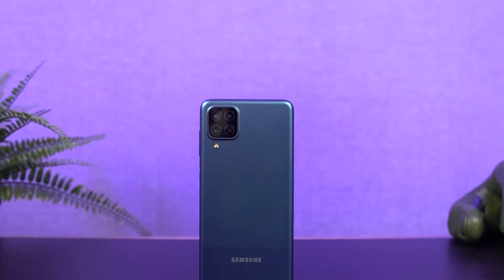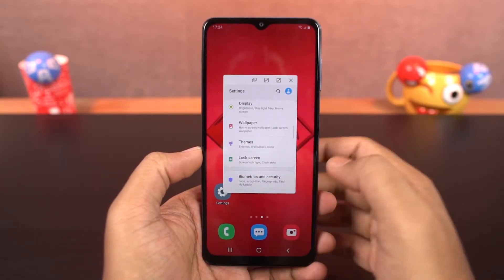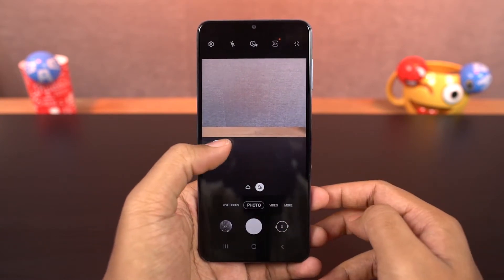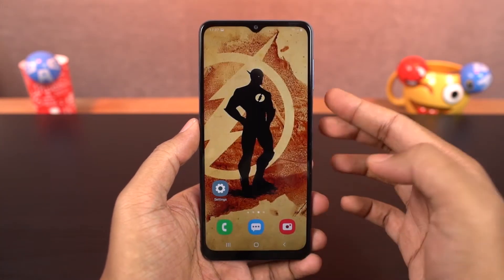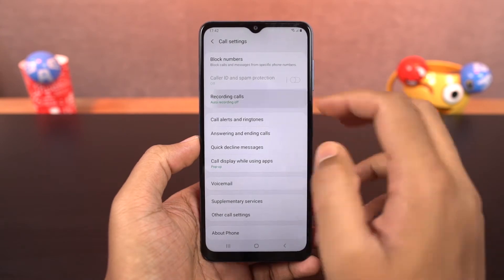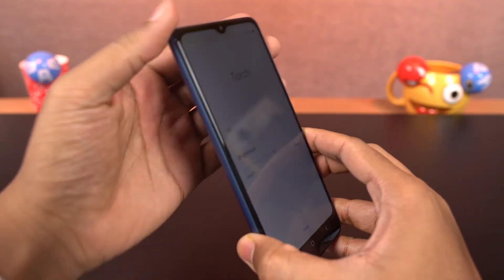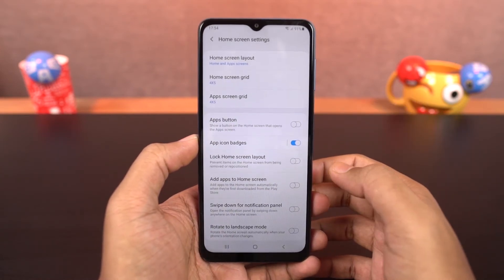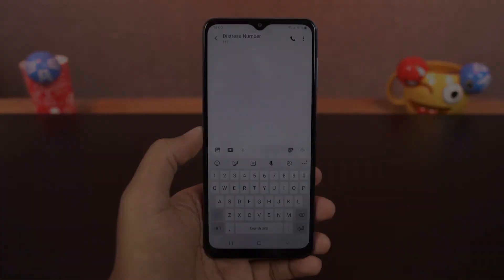Samsung A12 20+ Tips and Tricks